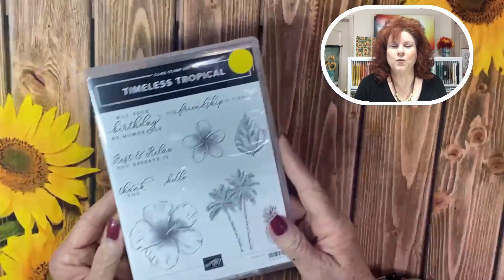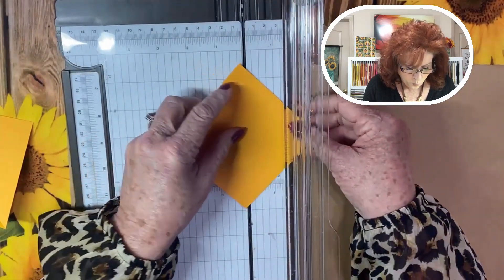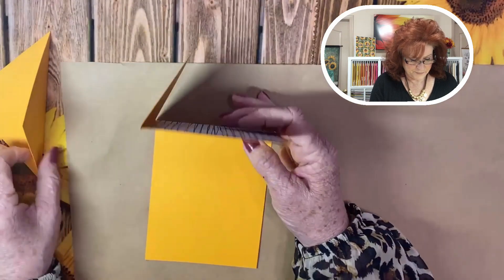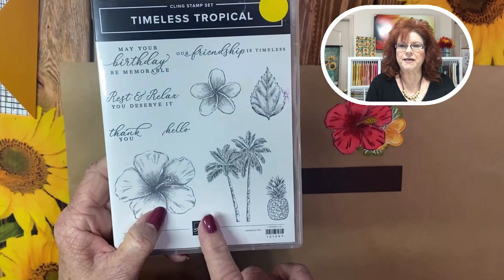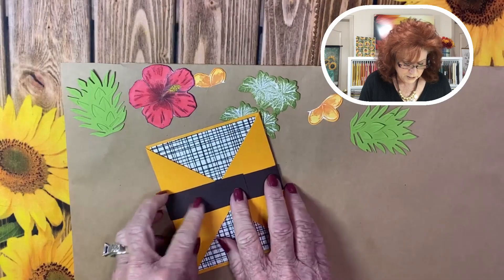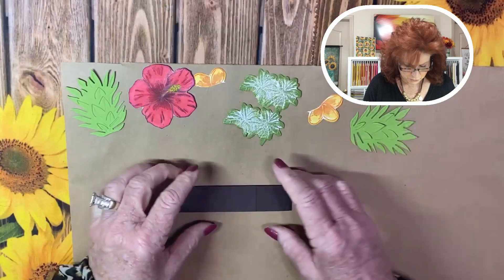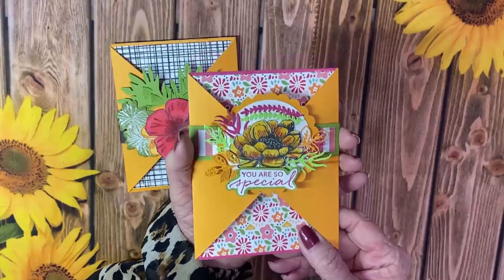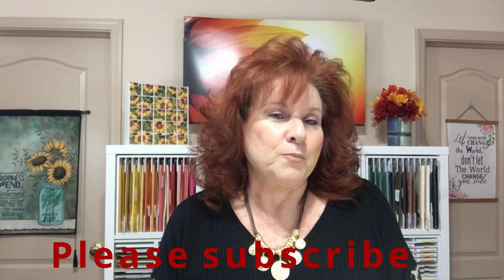Triangle Gatefold - Create this FUN FOLD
We are so excited to show you how to make a triangle gatefold fun fold card.  So join us and let us help you BE CREATIVE WITH YOUR CRAFTING!

JOIN OUR TEAM OF SUNFLOWER STAMPERS - When you join, you will be able to buy Stampin Up Products for a 20% discount - gotta love that!!.  and click on the $99 sunflower.  Follow the instructions to join.